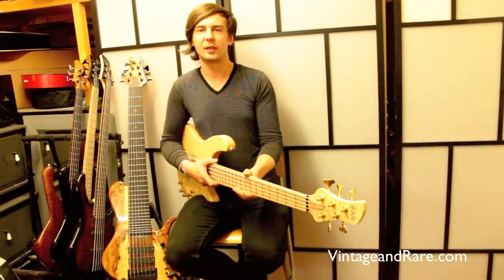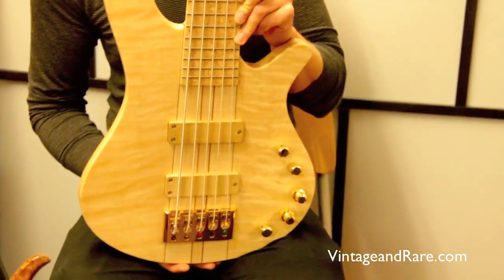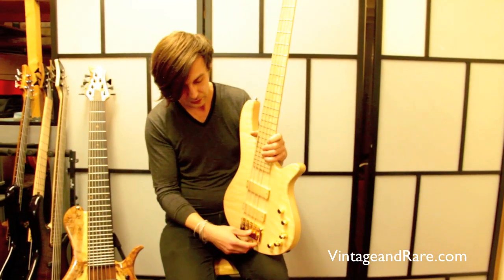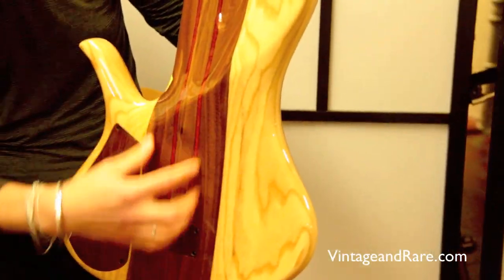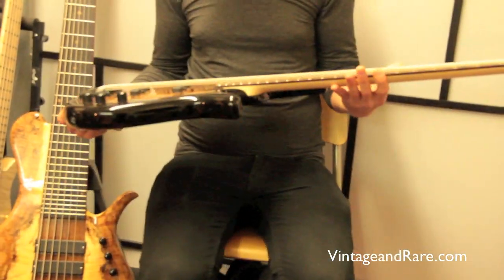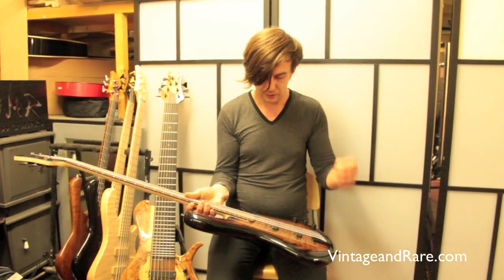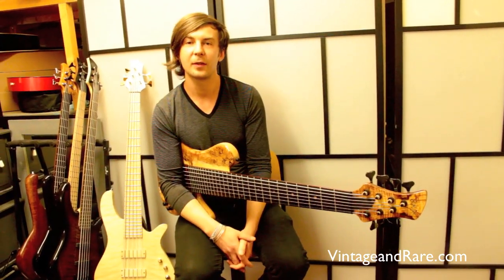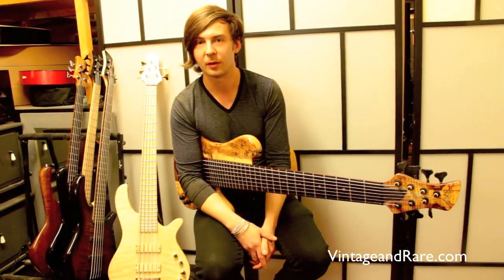GMR Basses / Daniel Sakovski / Vintage & RareTv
Daniel Sakovski from GMR Basses in London presenting some of their bass work. If you are ever in London near Denmark Street - Make sure you go visit Daniel and GMR.